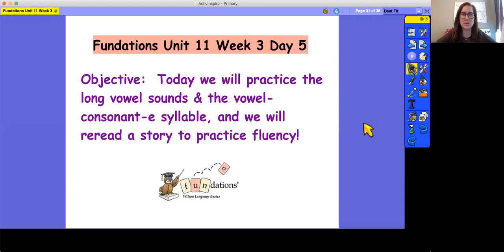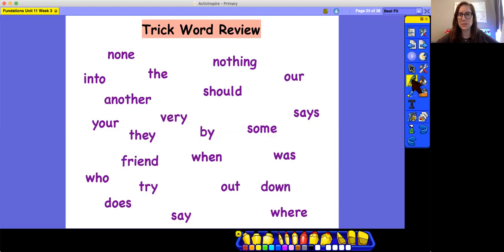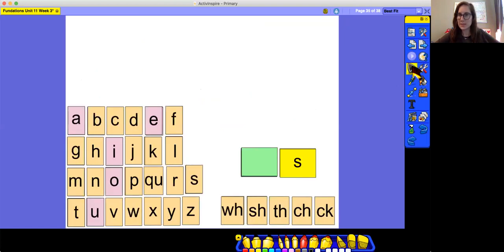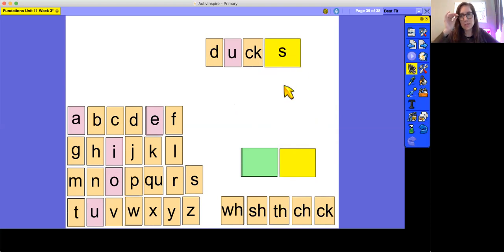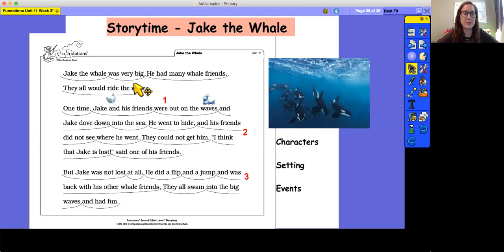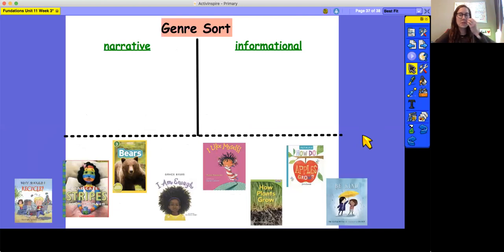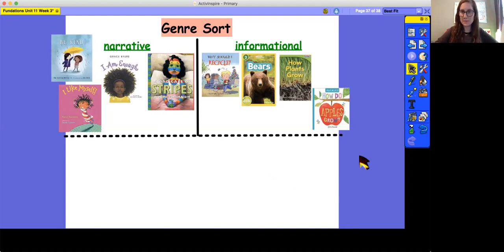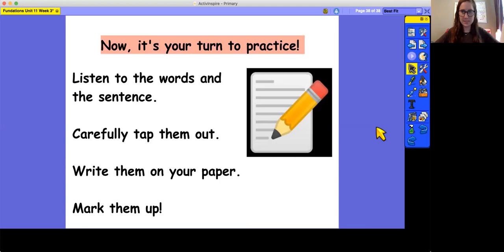Fundations Level 1 - Unit 11, Week 3, Day 5